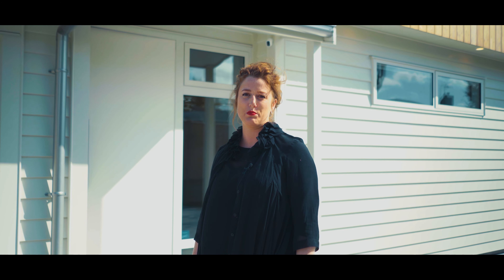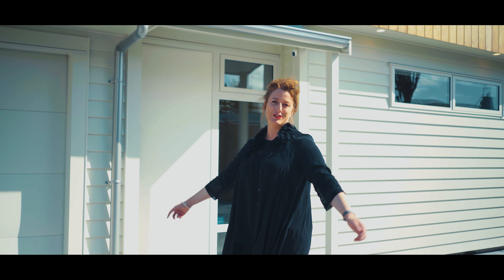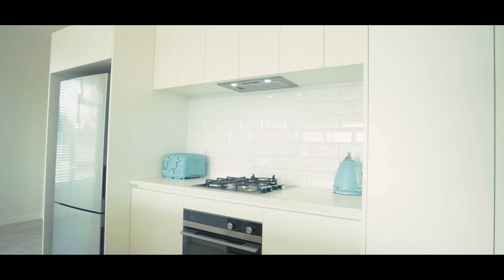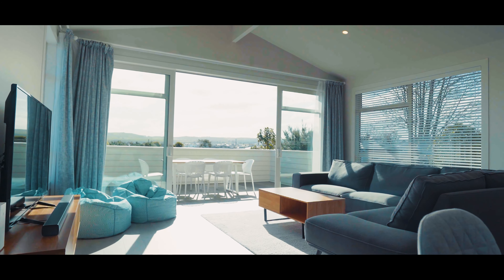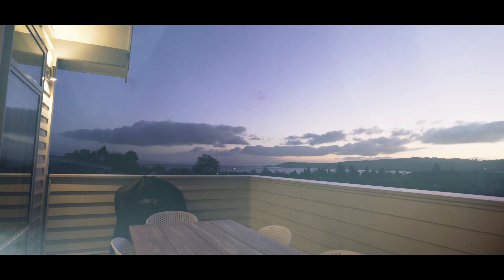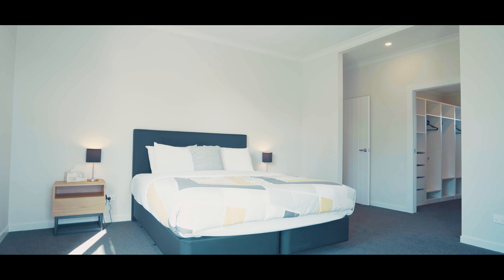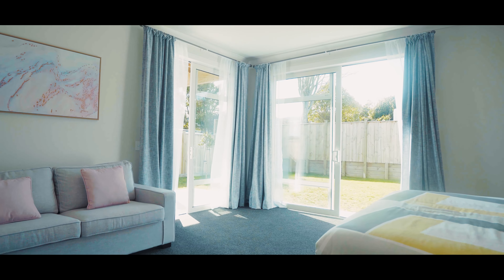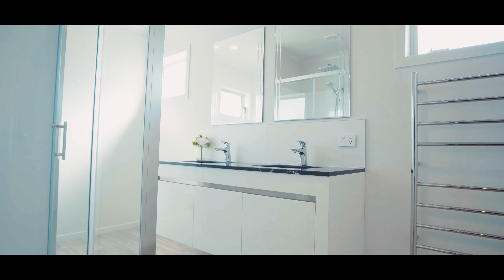13B Wheretia Street, Taupo 3330